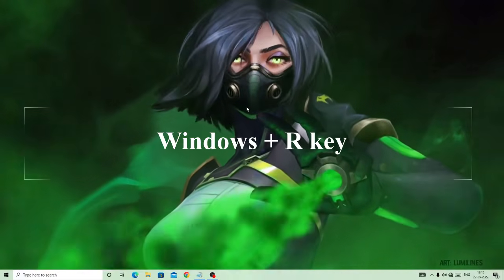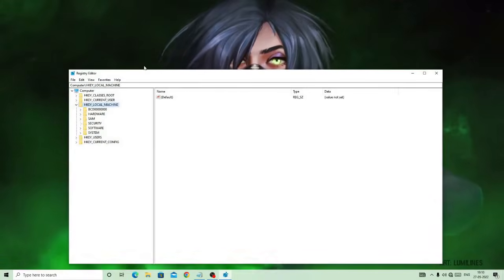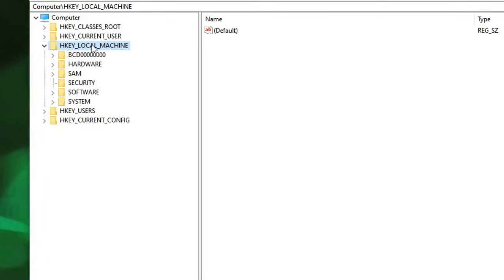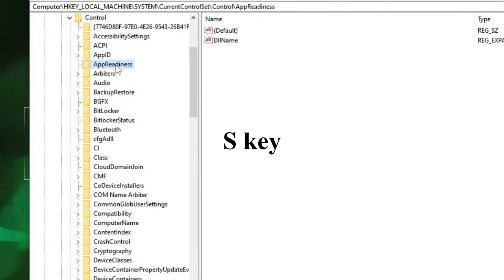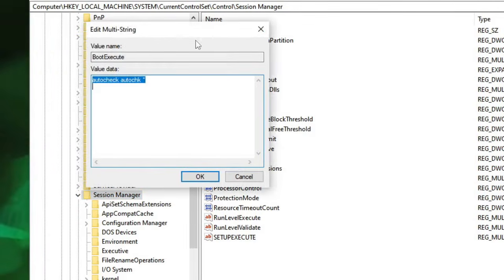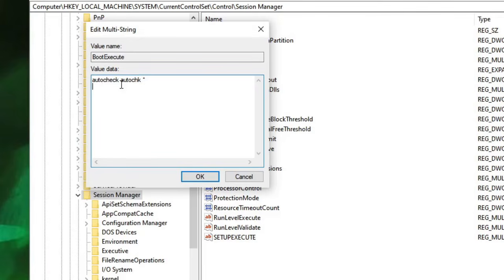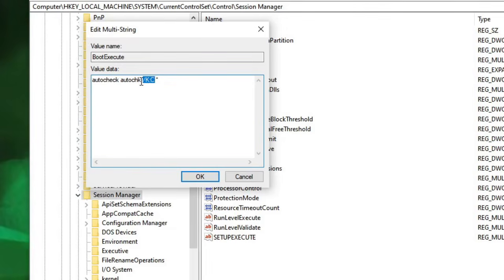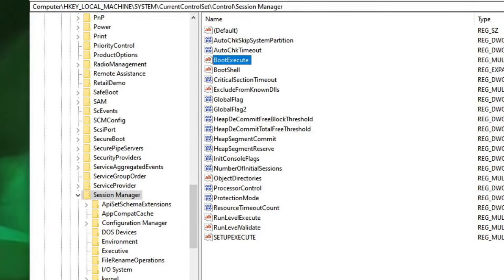Windows 10 Disk Checking On Startup (FIXED) | Skip Disk Checking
This quick video will help you to fix the disk checking prompt message while starting a Windows 10 PC.
Every time you restart your Windows 10 PC you get a message of "To skip disk checking press any key within 8 seconds".

The solution is from the Windows Registry
Registry value for Boot Execute Valur Data
𝐚𝐮𝐭𝐨𝐜𝐡𝐞𝐜𝐤 𝐚𝐮𝐭𝐨𝐜𝐡𝐤 /𝐊:𝐂 *

Do not skip any part and check all the steps carefully !.

☑ Watched the video!
☐ Liked?